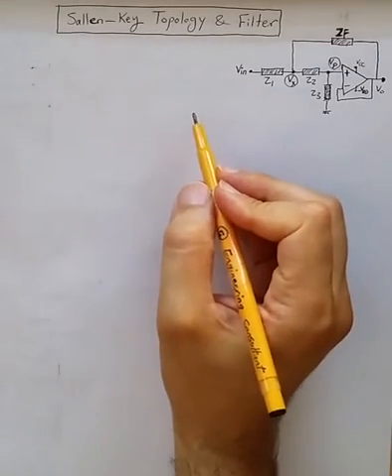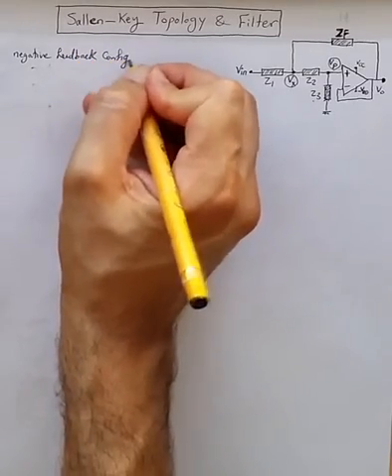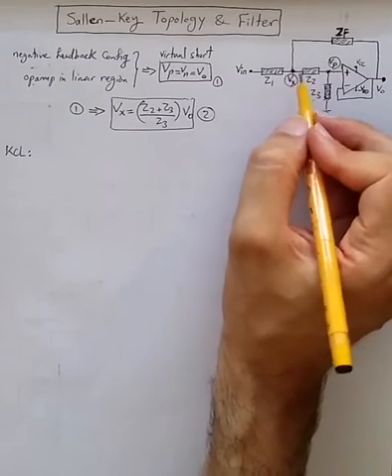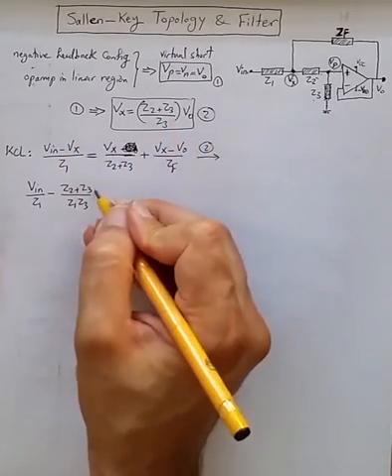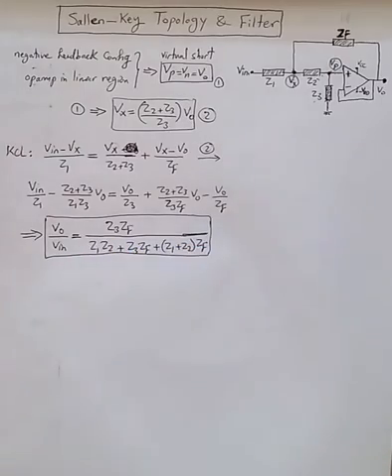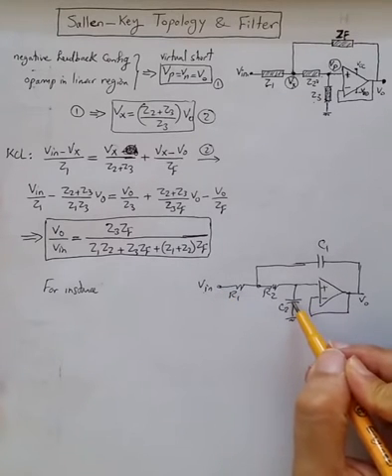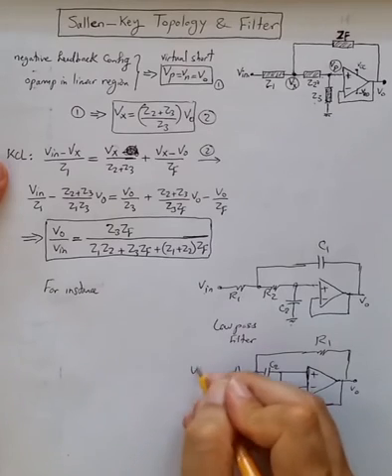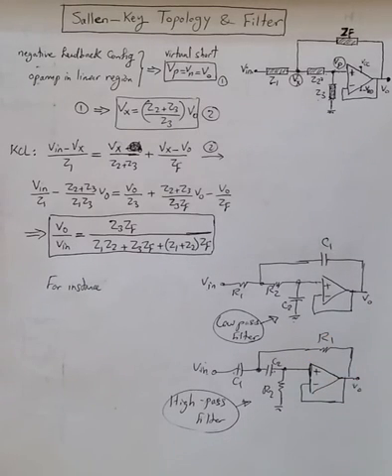Sallen-Key Filter Design -- How to design 2nd order filters using OpAmp?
How to design efficient 2nd order analog filters (and in general LTI systems) ? This short video shows how the opamp-based Sallen-Key structure works.